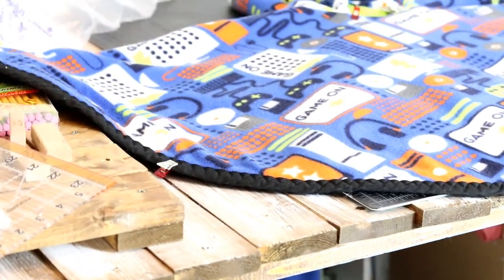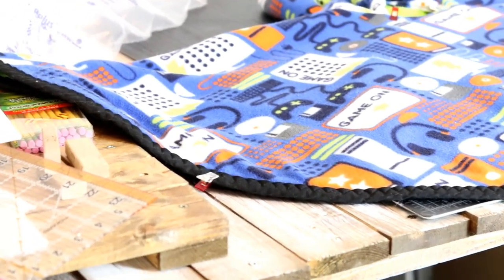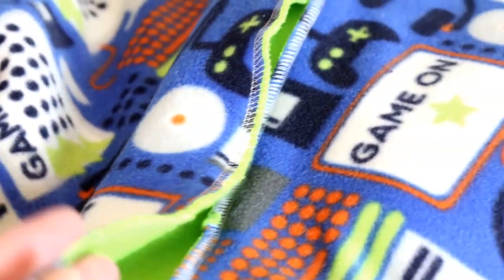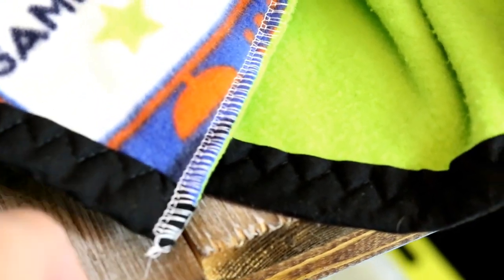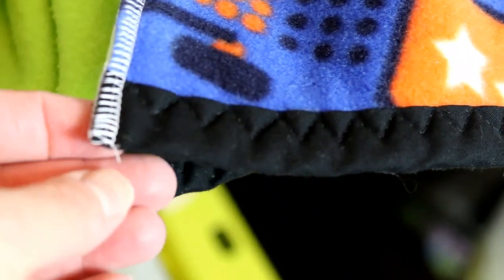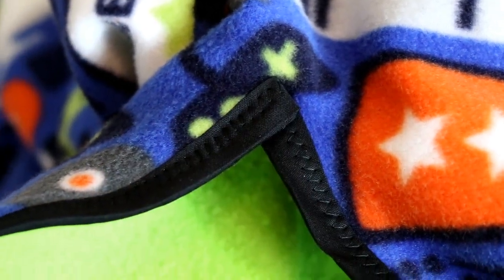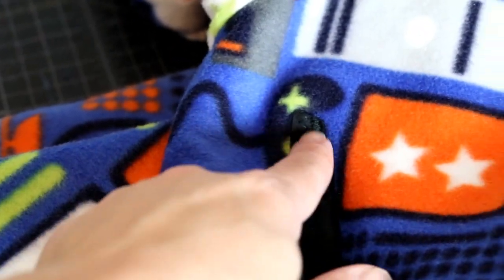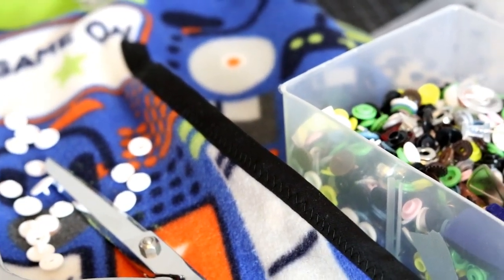Adding Arm Openings for a Car Seat Poncho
How to add arm openings to a car seat poncho to give your child more freedom when they're playing outside of the car. More info available on diydanielle.com.